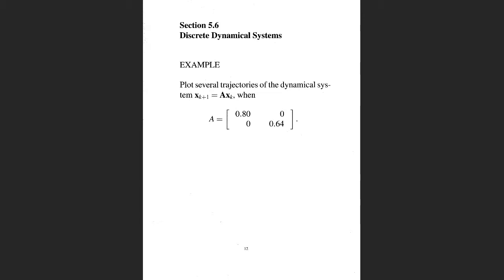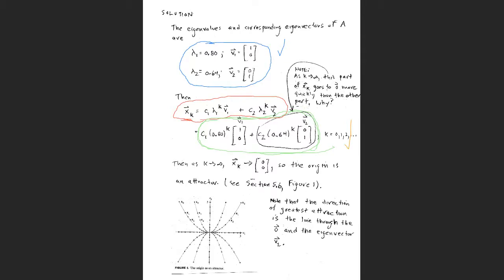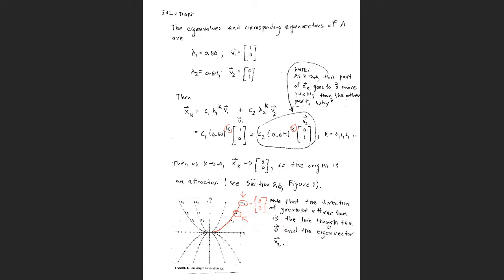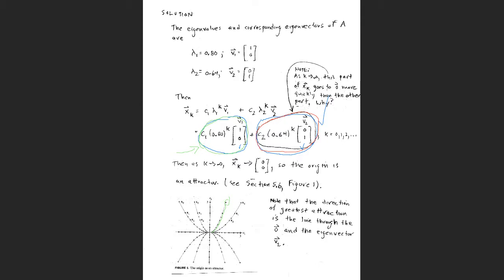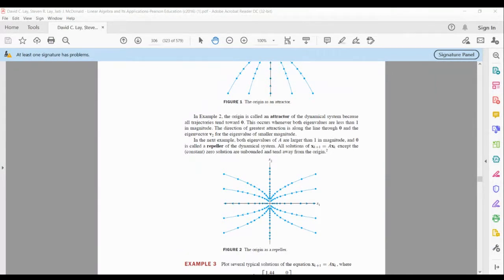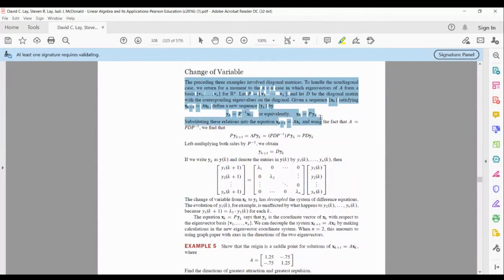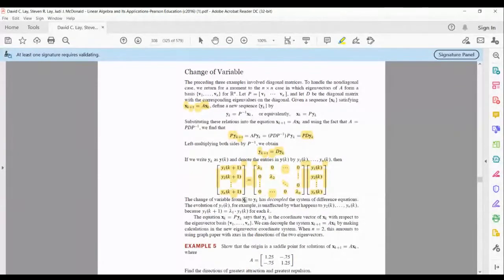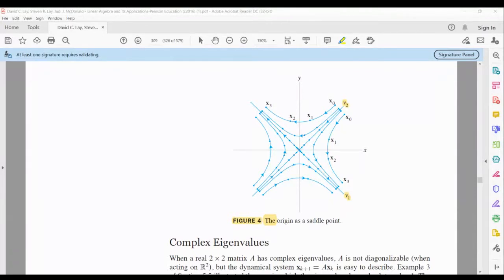MATH 284 CRN 30783 Section 5 6 Examples''' Spring 2021